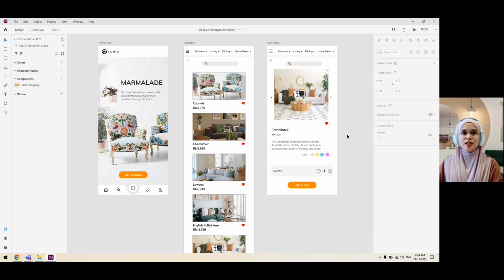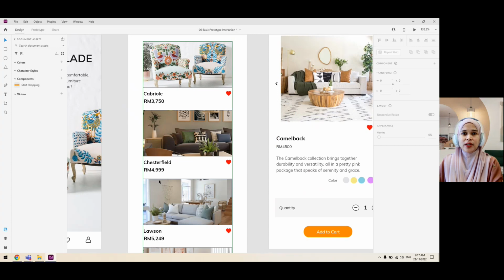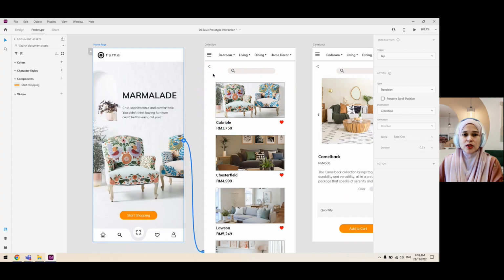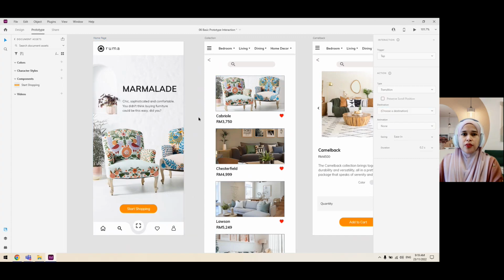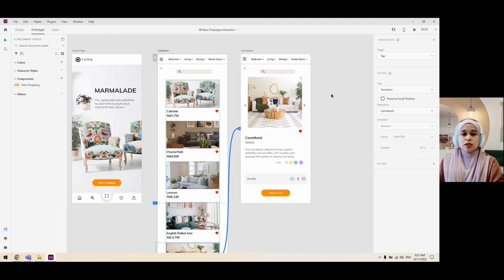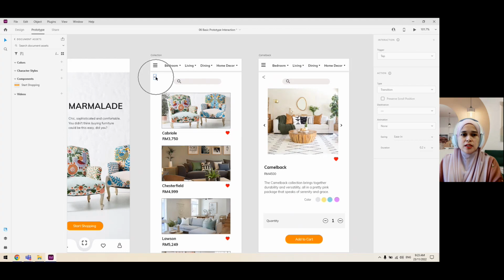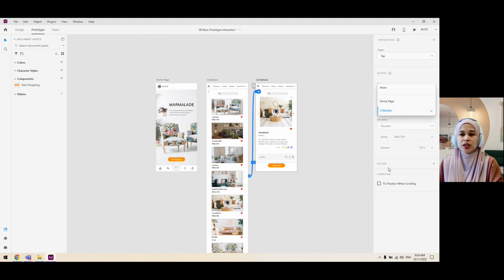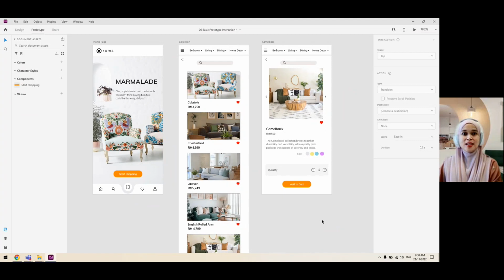Module 2: Basic Prototype Interaction